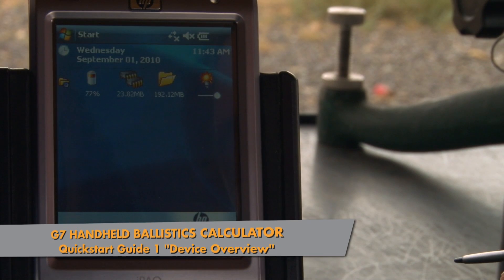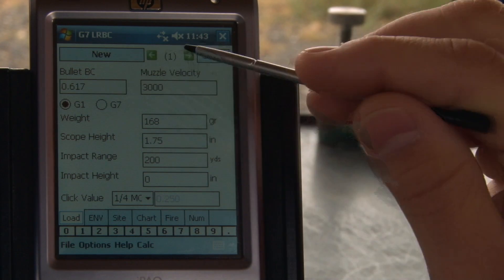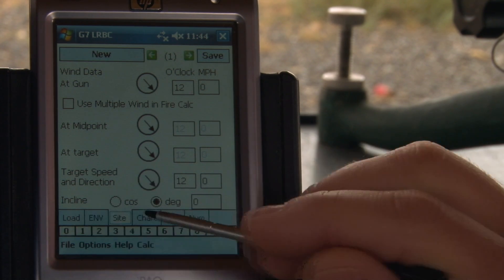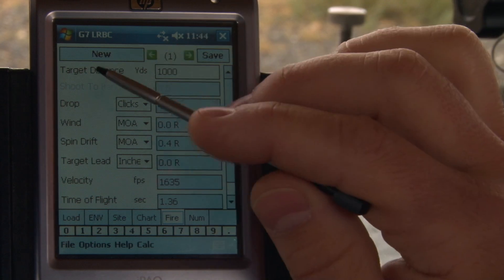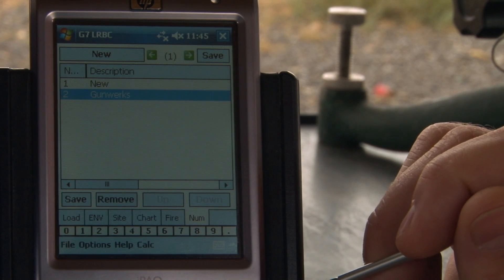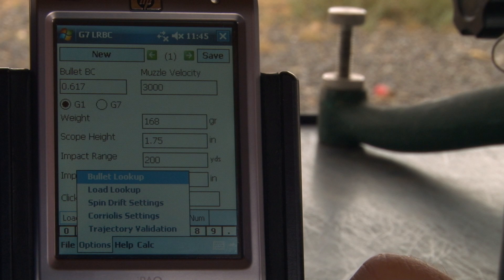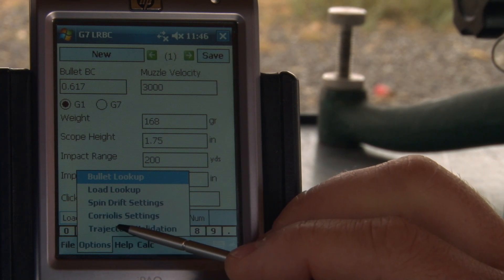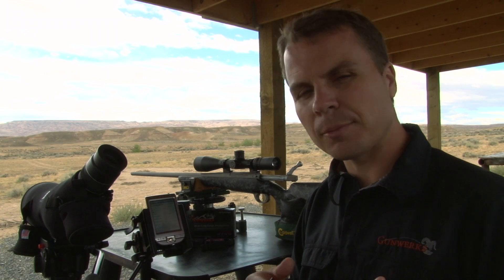Quickstart 1: Introduction to the Device - G7 Handheld Ballistic Calculator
The G7 Handheld Ballistics Calculator is designed to be a comprehensive, yet easy to use, firing solution for the Long Range Hunter. In this video, Gunwerks Product Engineer Aaron Davidson explains the core features of the device.